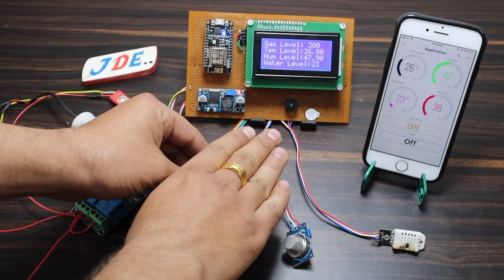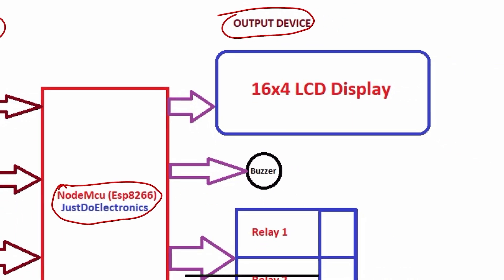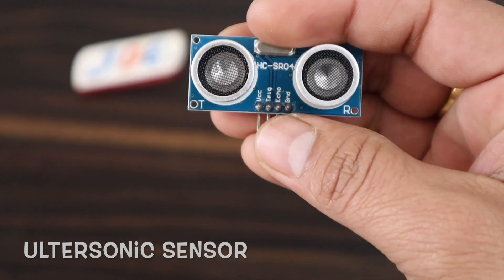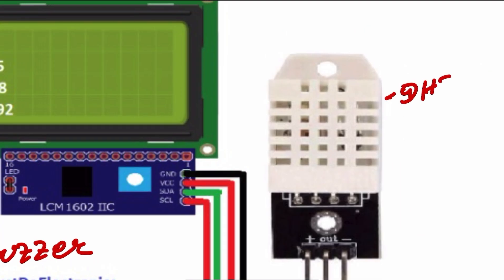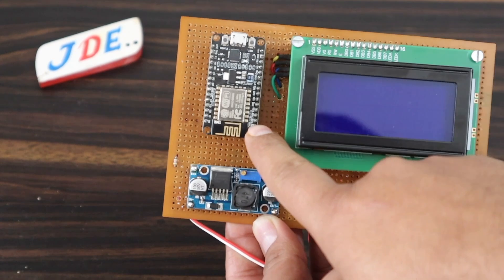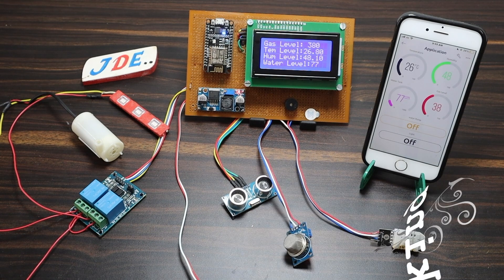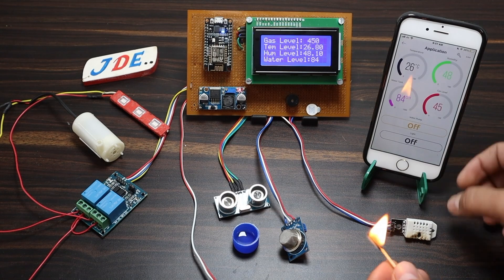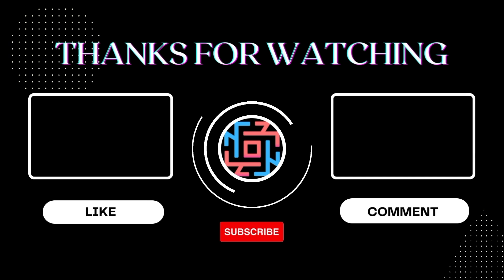How to Make a Home Automation System with ESP8266 and Blynk App | IoT Project Tutorial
In this tutorial, we will guide you through the process of creating a full home automation system using the NodeMCU ESP8266 board and the new Blynk app. This project will allow you to control various home appliances from your smartphone, making your home smarter and more efficient.

Component List
ESP8266 Controller
LCD Display
LM2596 Step UP Conveter
GAS Sensor
Ultrasonic Sensor
DHT22 Sensor
2 Channel Relay Module
Buzzer
Zero PCB
USB Cable

Time Stamps
0:00-0:07 - intro
0:07 - Block diagram
0:57 - Component's
1:31 - Circuit Diagram
2:17 - Hardware
2:35 - Blynk Setup
2:54 - Working